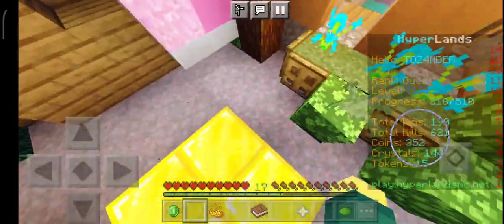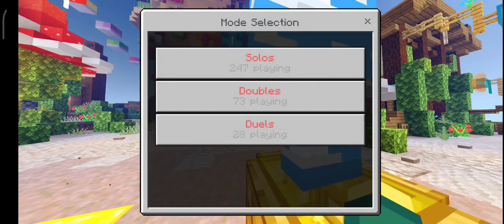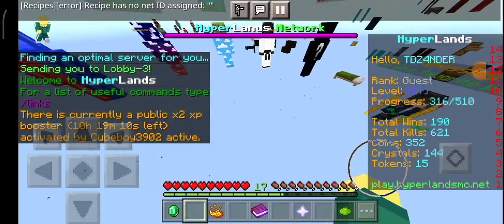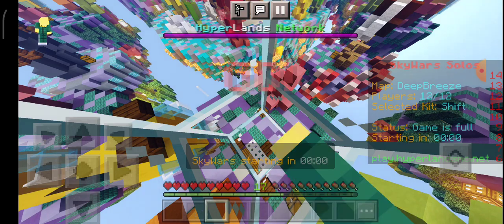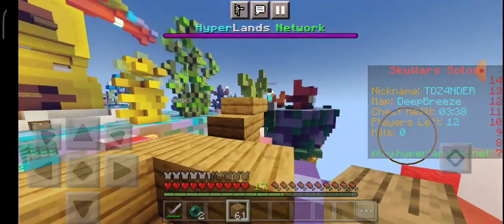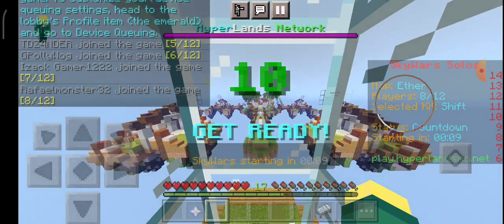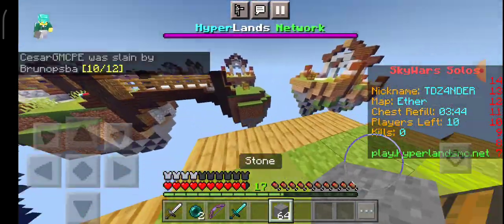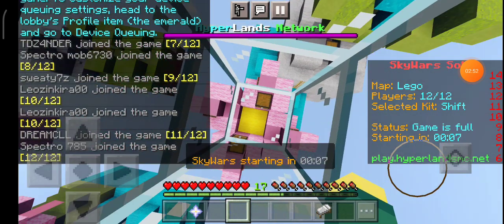The best kit in hyperlands skywars